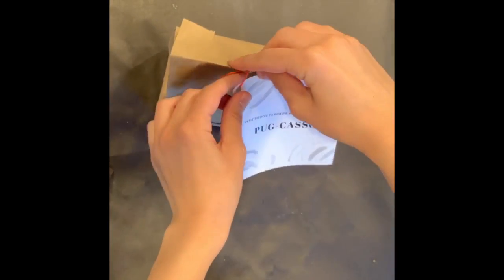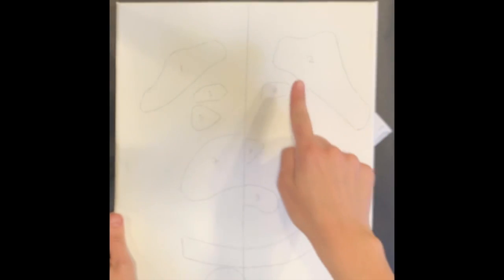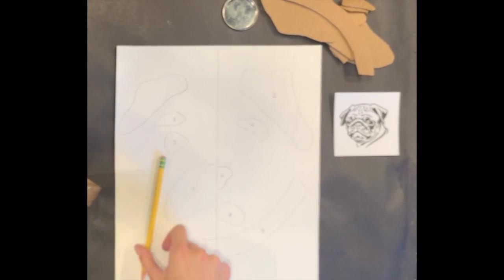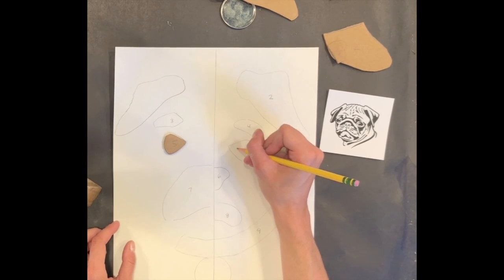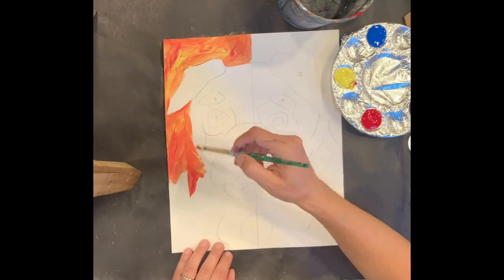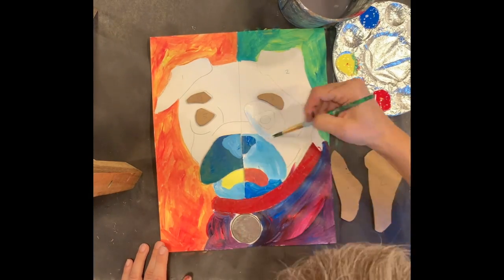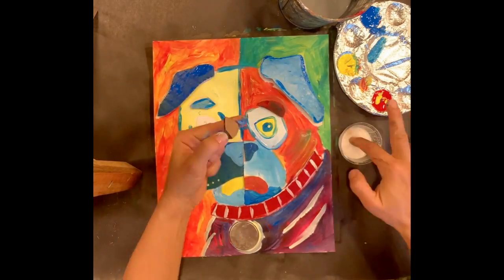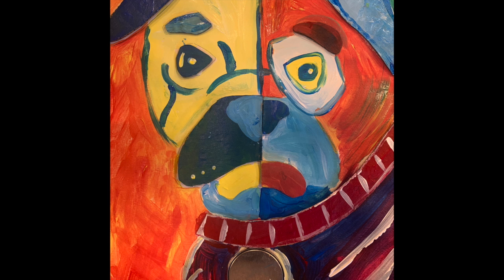Petit Bizoo's Favorite StayHome Art Kits: Pug-Casso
A step-by-step tutorial on how to assemble our stayathome art kit, Pug-Casso Canvas Painting, which is available for purchase at Petit Bizoo Art Studio in Encino, CA.